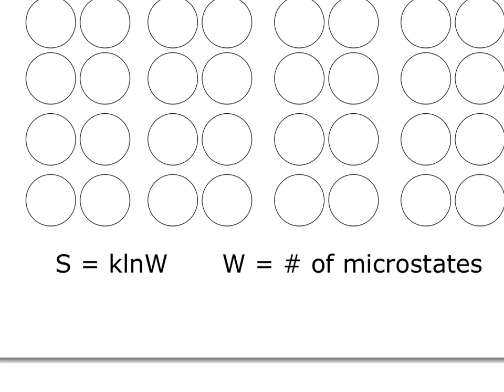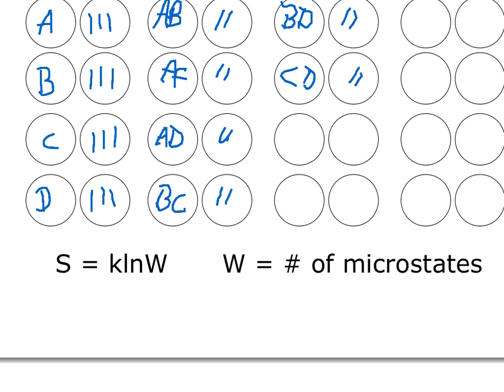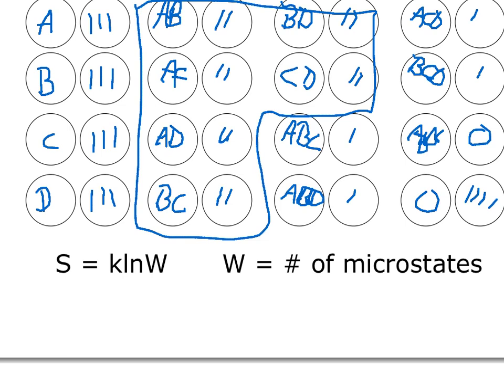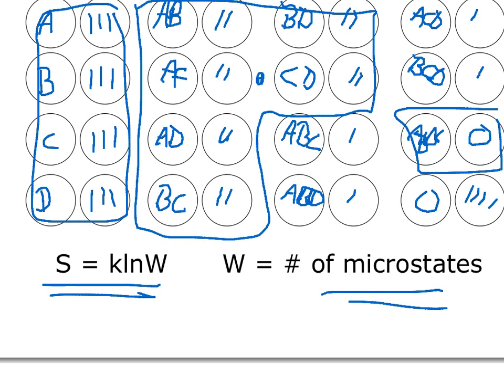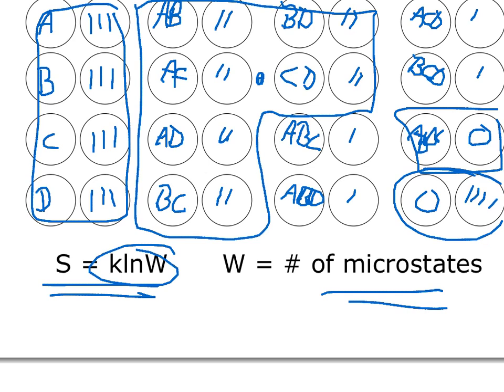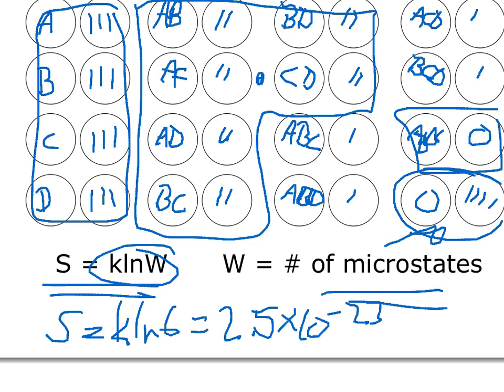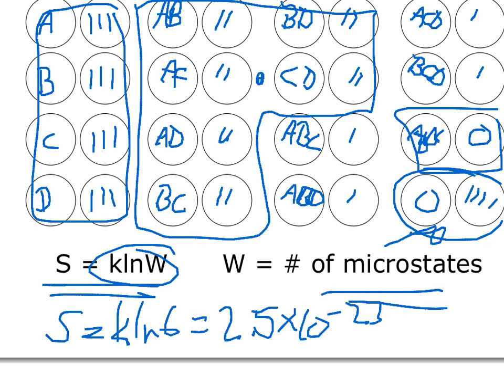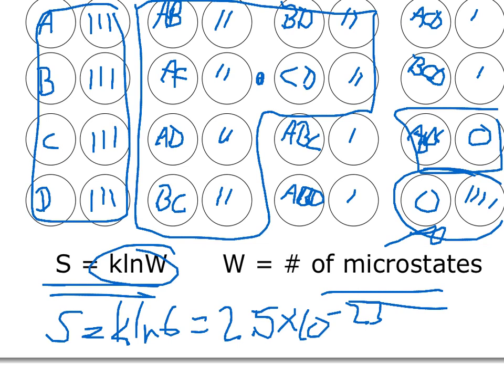Positional Entropy 3.mp4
Third video explaning positional entropy